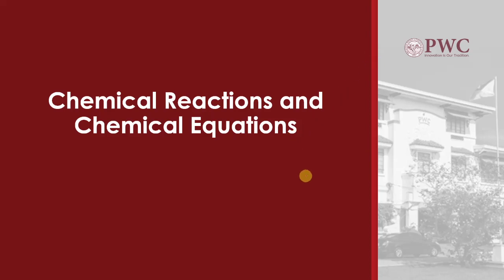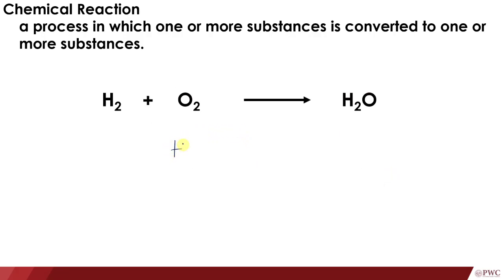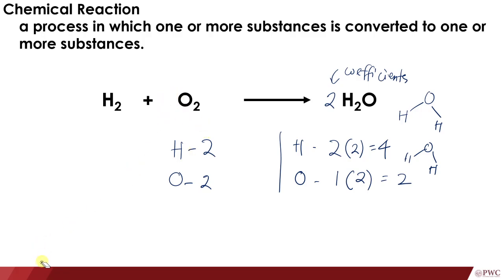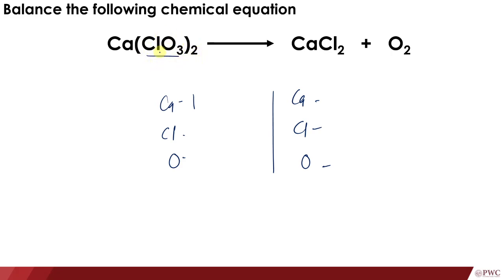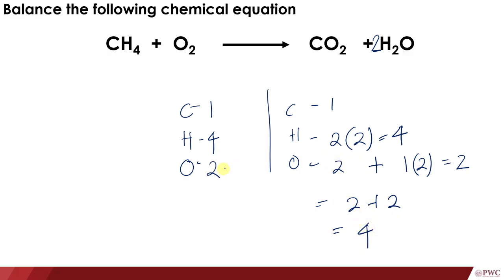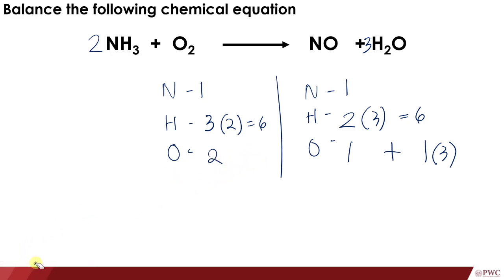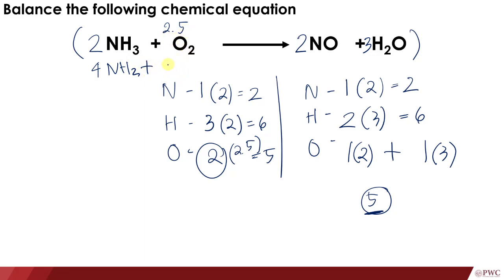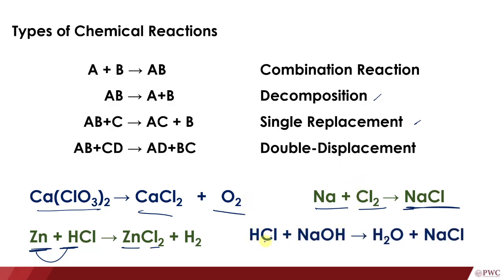Chemical Reactions and Equations